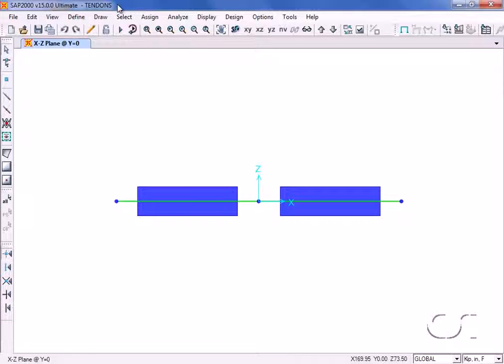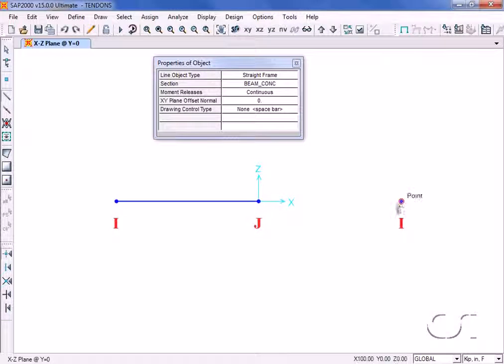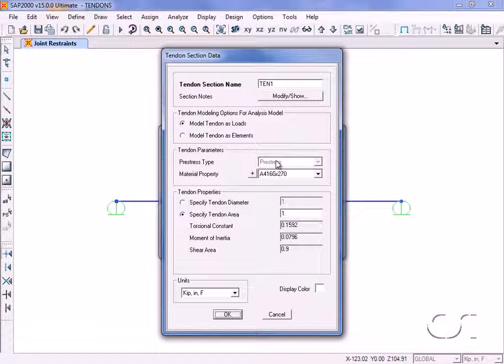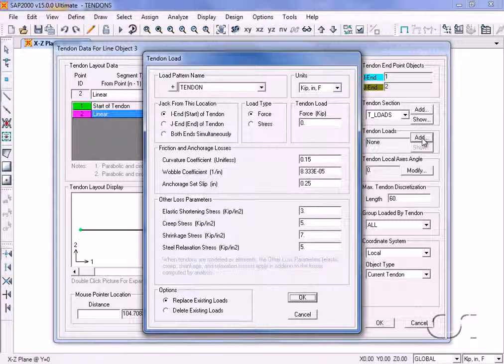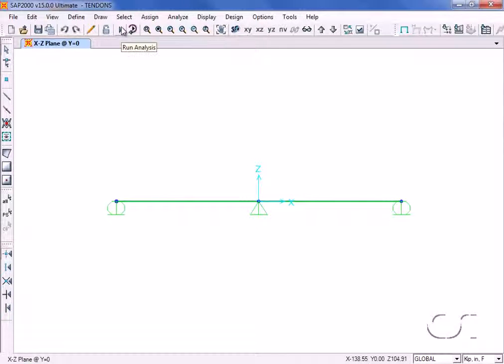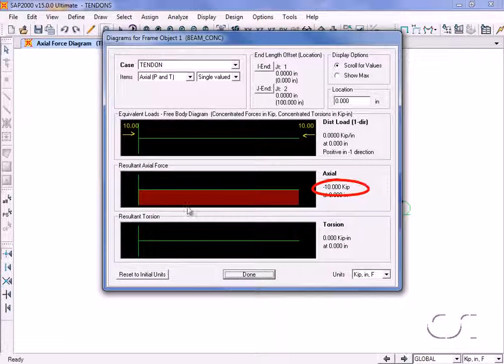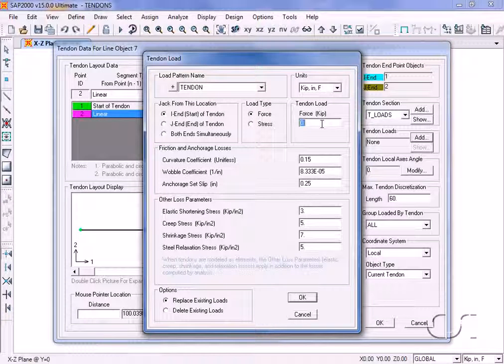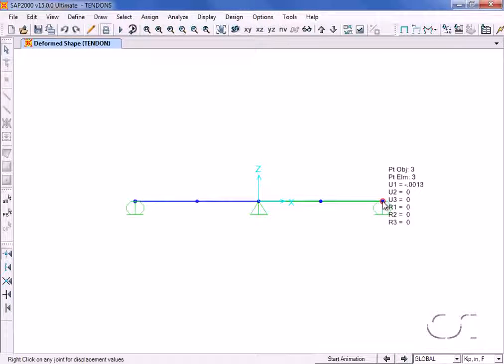SAP2000 17 Tendons Watch & Learn